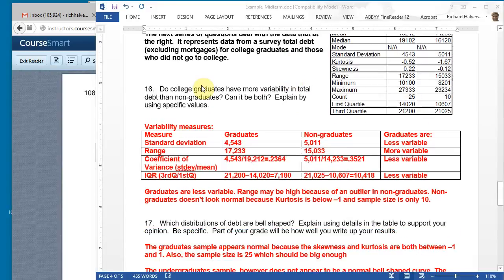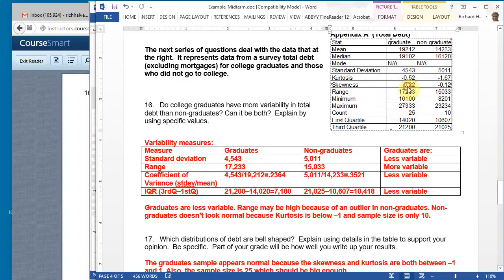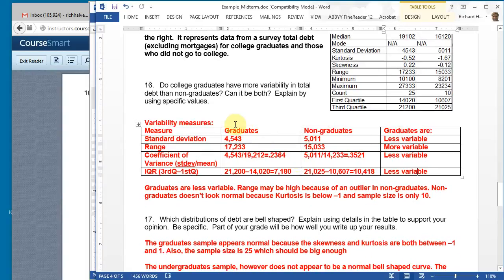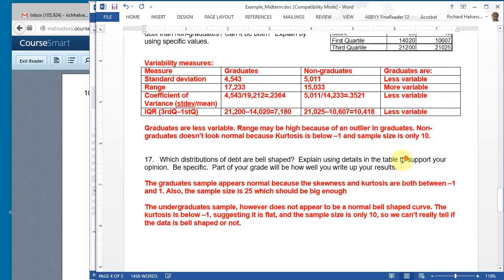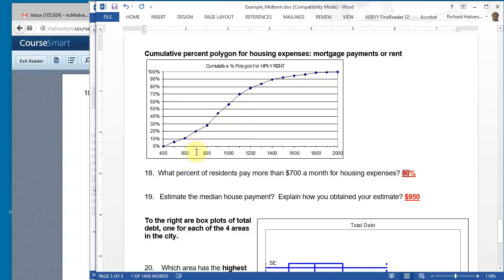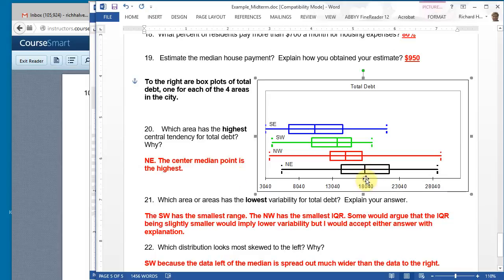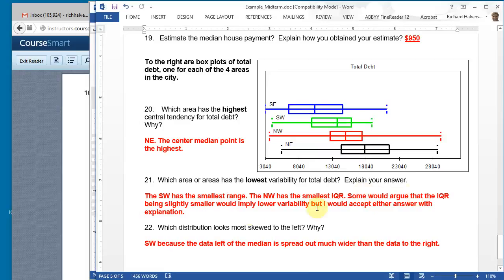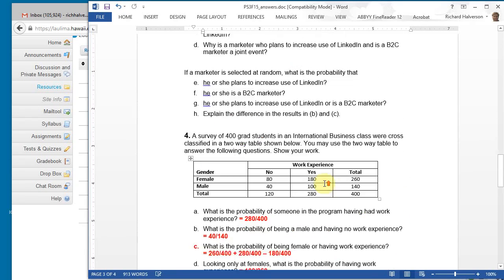BUS310 F2015 Midterm Review 3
Business Statistics Midterm Review. Fall 2015. Part 3